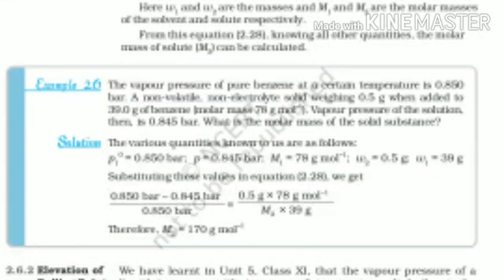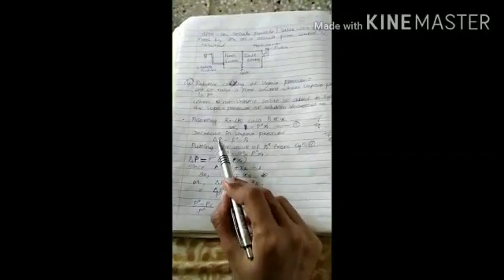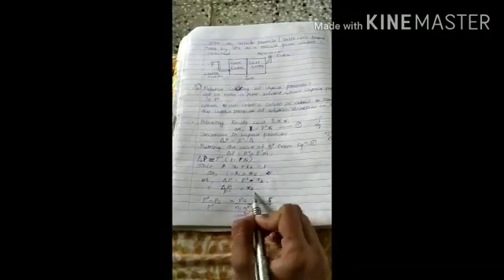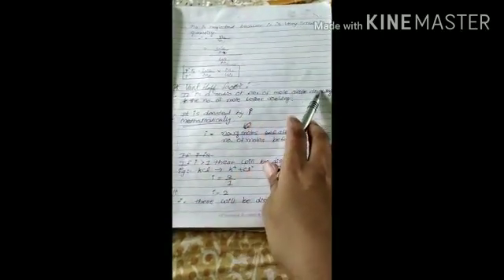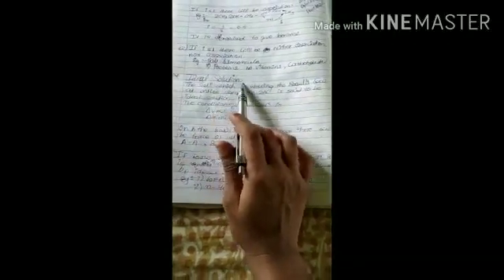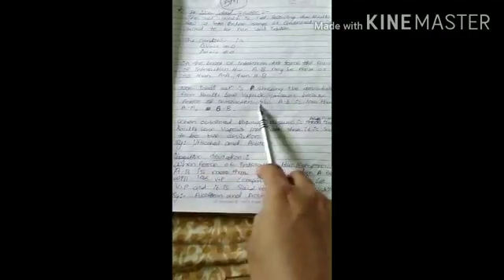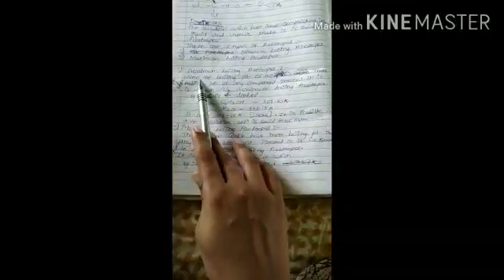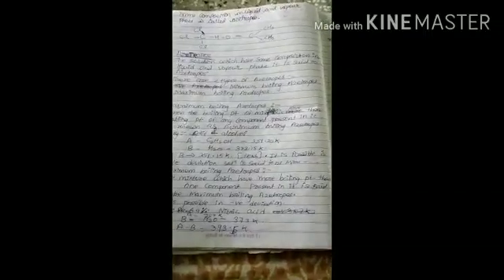Std - 12 (ENG) Sub - Chemistry, Unit - 2 Topic - Relative Lowering of V. P & Azetropes by Pooja V. P